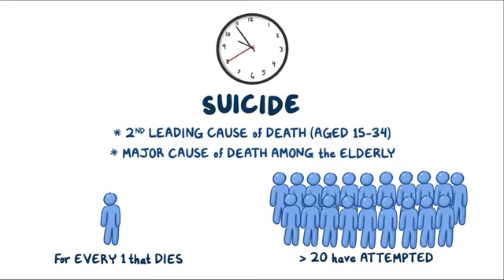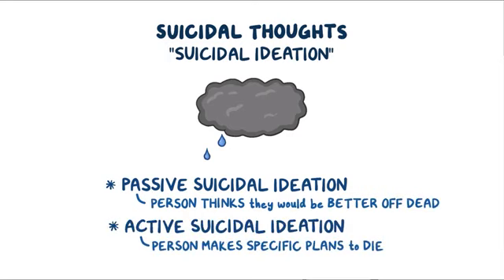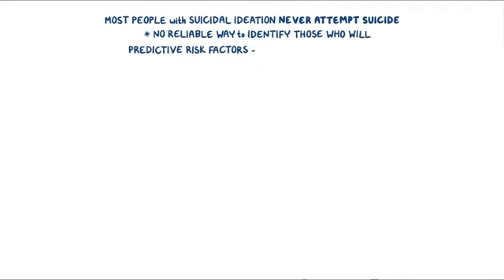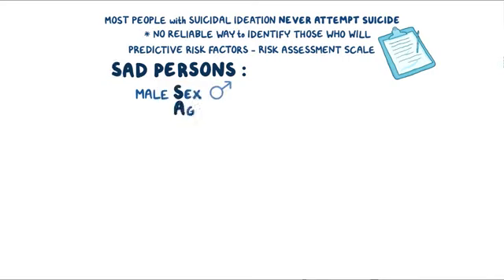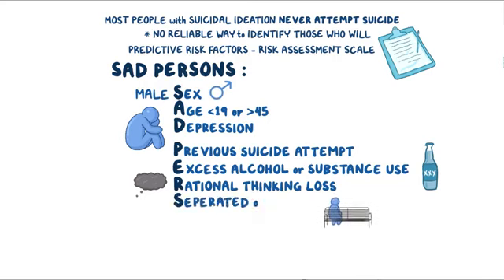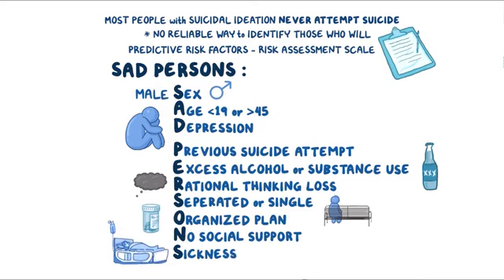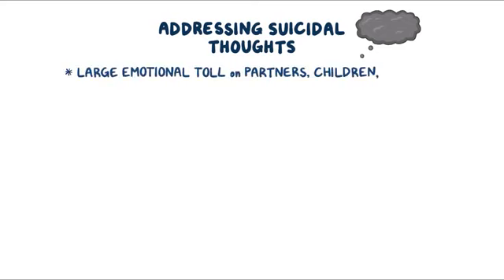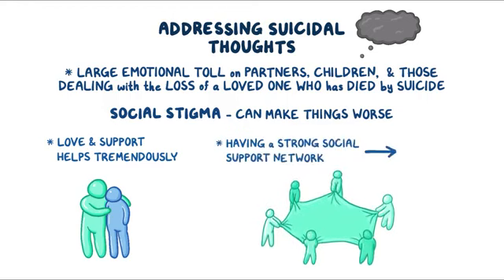Sucide in detail